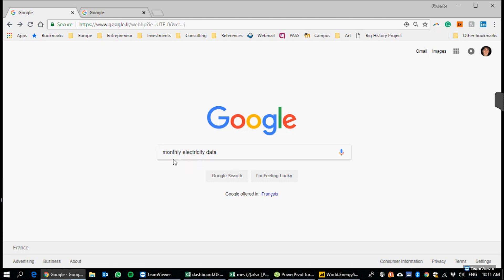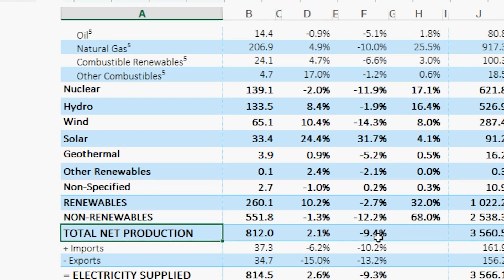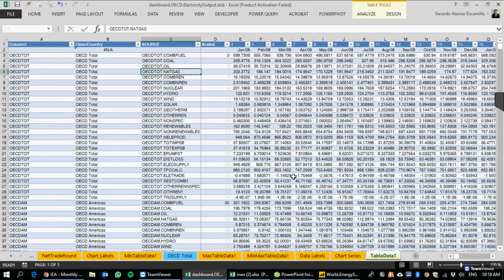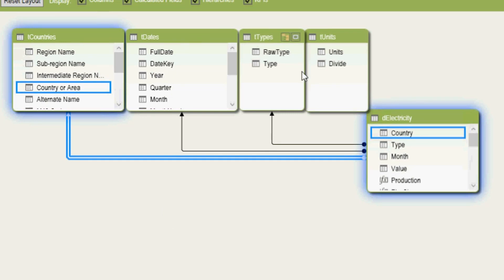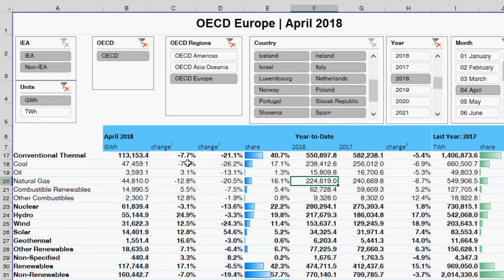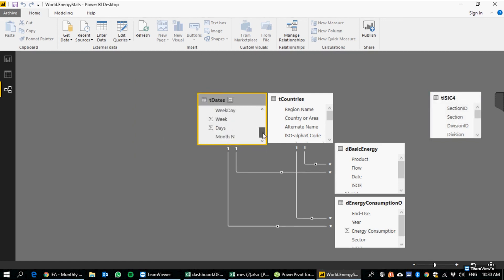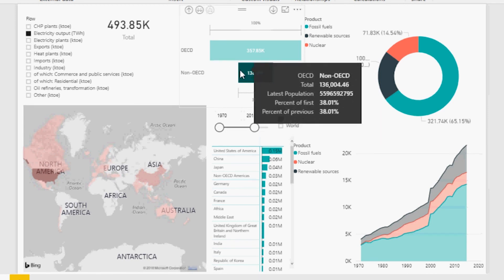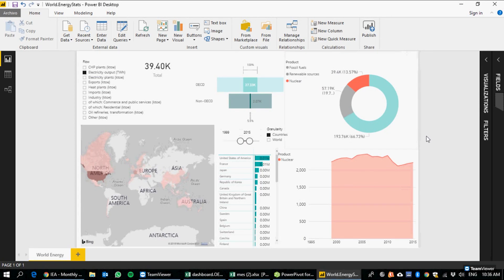Get more from your data: a quick route to better insights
Webinar showcasing how to get more from your datasets by providing additional dimensions with multiple datasets and using PowerPivot and PowerBI to put it all together.

Using data from the IEA available on their website as an example.

00:47 Introduction to the Monthly Electricity Statistics file
03:50 4 dimensions in the Monthly Electricity Statistics
04:50 PowerPivot for data modelling
06:20 Relationships between datasets
07:20 Upgrading static reports with slicer-based tools
10:05 PowerBI data model
11:02 Awesome dashboards with PowerBI

PS. I know the "countries" in PowerBI also have regions in the world, wherever there is a region, there are no countries. The raw data became pre-aggregated so nothing much to do here, which reminds me, whenever possible, get the most detailed data possible. You can aggregate on your own!